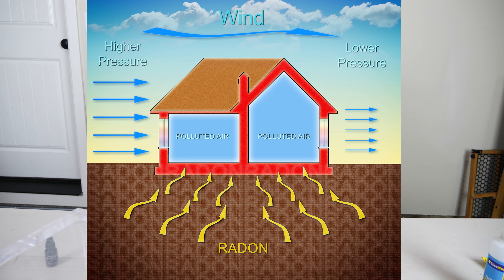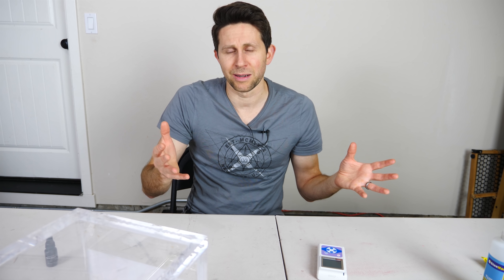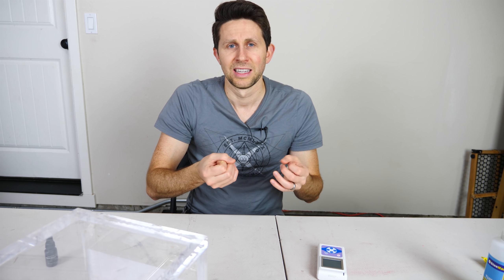Why do I Have Radioactive Dust in My House? Radon Check Using Geiger Counter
In this video I show you a method to qualitatively test for Radon gas and its daughter nucleotides in your house using a gieger counter and a vacuum cleaner to collect dust.